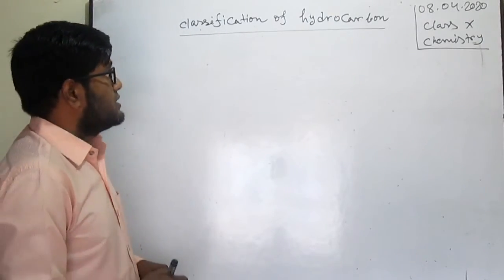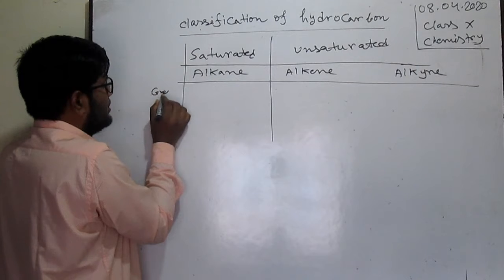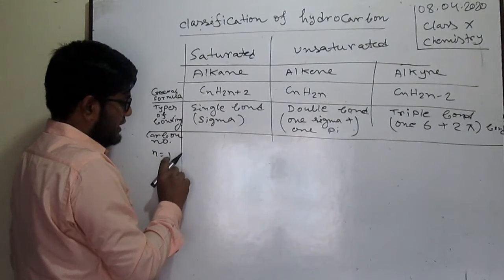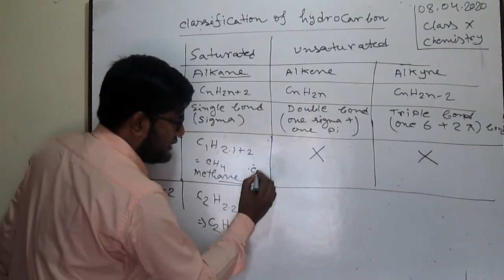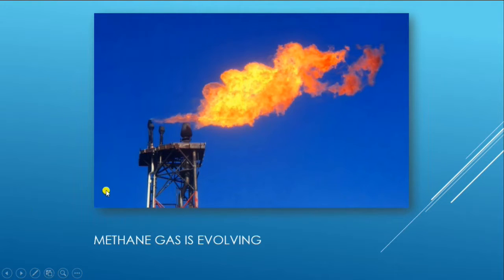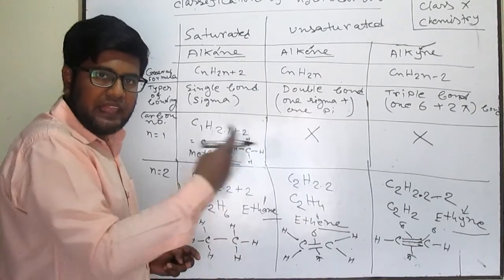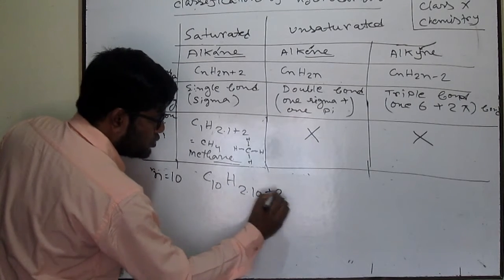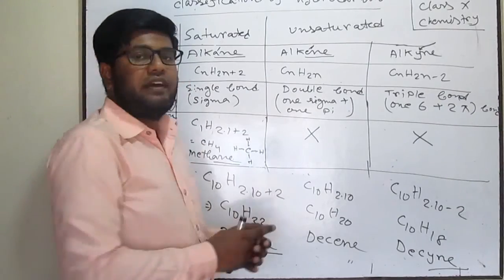Class 10 Chemistry class, Chapter 11, by MH sir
Class 10 Chemistry class, Chapter 11, by Mahmudul Hasan (MH)